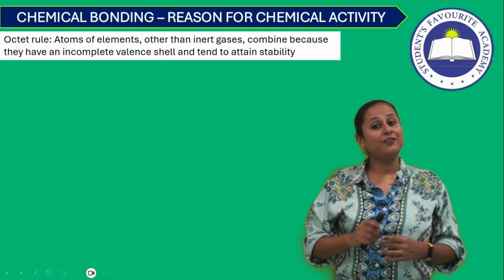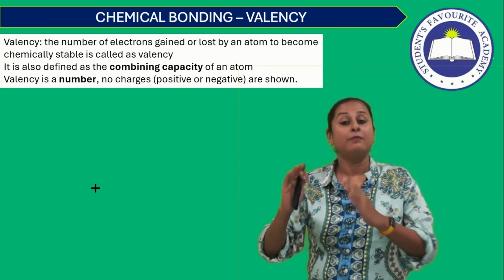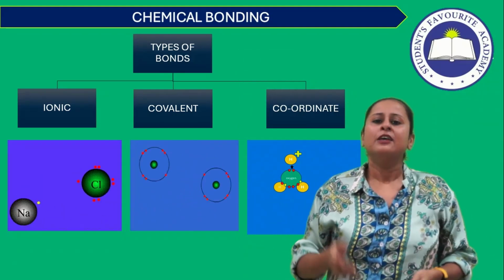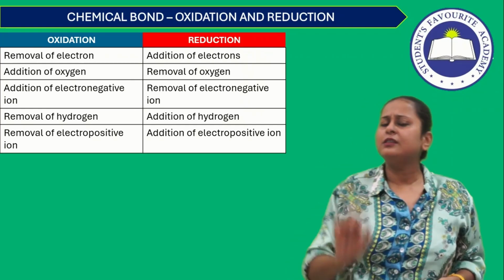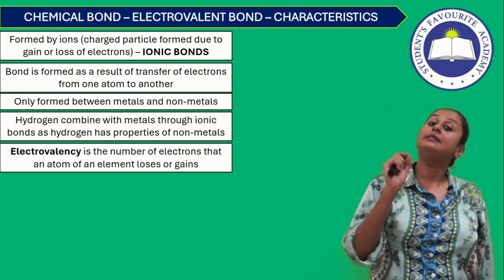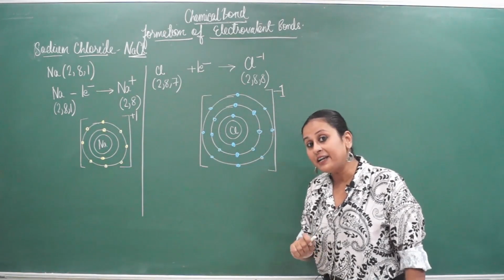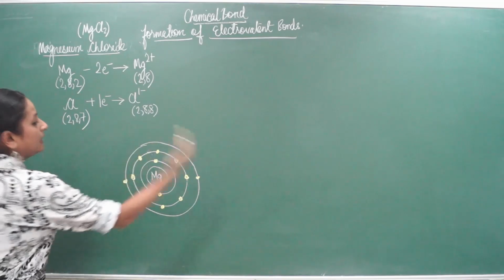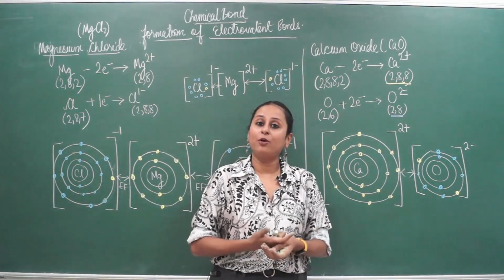ATOMIC STRUCTURE & CHEMICAL BONDING - PART 3 | TYPES OF BONDS - IONIC BOND | GRADE IX/X | CHEMISTRY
ATOMIC STRUCTURE & CHEMICAL BONDING CLASS

In this video we learn about the two types of bonds
i. Ionic or electrovalent bonds
ii. conditions for formation of Ionic bonds
iii. examples of ionic bond formation
iv. orbital and dot structure

Students Favourite Academy (SFA) is a study circle based in Thakur Village, Kandivali East. With the aim of teaching students through online videos as well as physical class, we have a    classroom dedicated to students who wish to learn concepts for grades 8 to 10. With online videos, we seek to broaden our reach to students across the country in helping them grasp concepts better and being well prepared for exams.
Do join us on our Youtube journey  as we upload more videos that cover chapters across Chemistry, Physics, Biology and Mathematics.

About the teacher: Rhea Chakravarty, Founder-Educator at Students Favourite Academy, has been actively teaching students of ICSE grades 8-12 for the last 10 years. To get a live demo of her teaching prowess, she encourages parents and students to visit her class for a snippet of the SFA method.